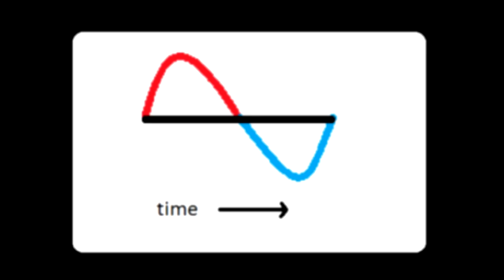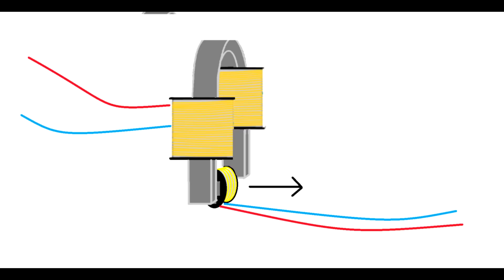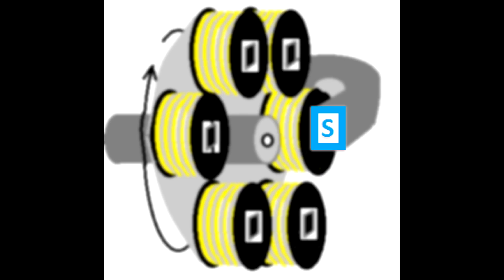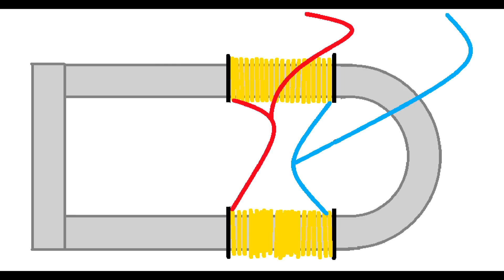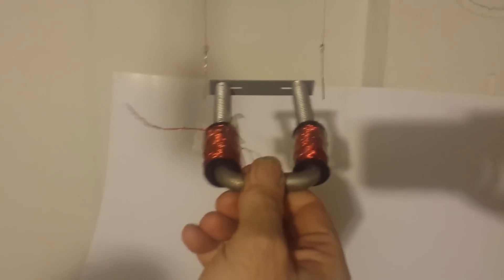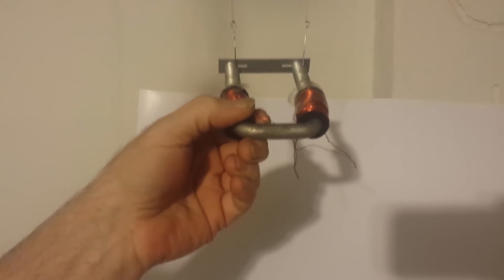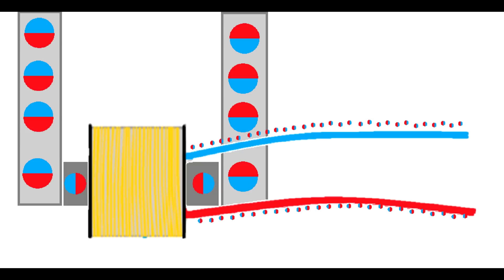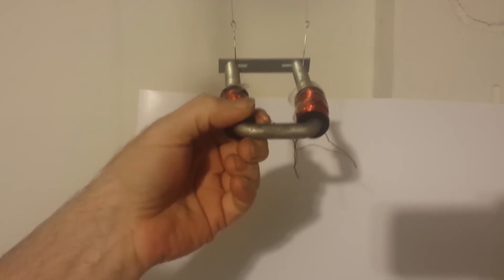Imhotep Leedskalnin Magnetic Current Series episode 10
Imhoteps Magnetic Current series.  We go step by step into the experiments of Edward Leedskalnin.